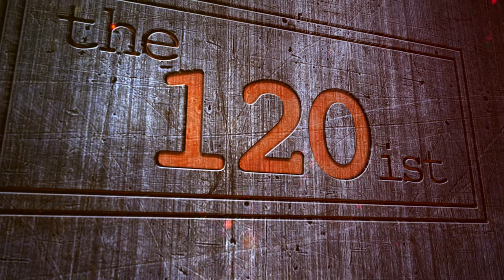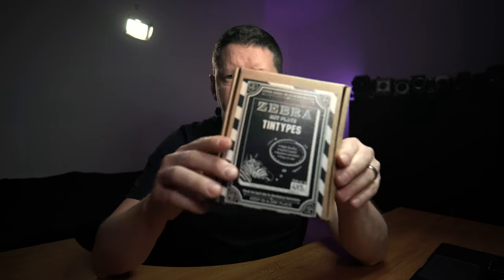Dry plate tin types... the poor man's wet plate collodion?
Wet plate collodion is generally considered to be the hardest photographic process to master, and one of the most expensive. But what if there was a half way house? Some means of achieving similar results, but without all the fiddling around with mobile darkrooms and rushing around with activated plates?

That's what Nejc from Zebra Dry Plates has tried to create here. A mens of achieving similar results, but with dry plates, that arrive dry, don't need to be kept wet, and can sit in a plate holder for a good while.

Are the results the same as wet plates? I'm not actually qualified to answer that, I've never seen wet plate done in front of me... but the results from these dry plate tin types are definitely interesting.

Now, as always, I mainly screwed it all up, but I got some images and they're interesting.

I'll definitely be trying it again. Mainly just to get a chance to do it right. And also because I now have a potentially inexhaustible supply of ammonium thiocyanate. Will it be something I come back to in the future? Who knows.

What do you think? Of the results, and the process, and the product?

I for one am happy that people like Nejc are out there, innovating and offering new and different products for us to try. So thank you Zebra Dry Plates for that!

And of course, check out the best large format cameras in the whole world ever ever